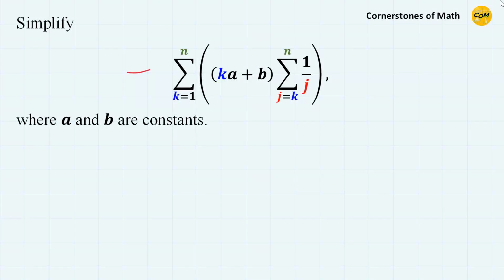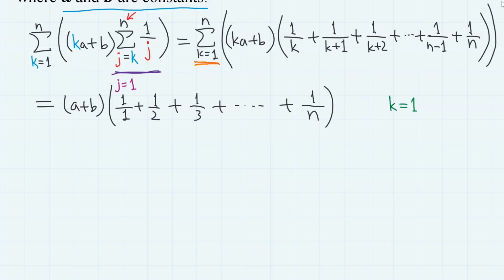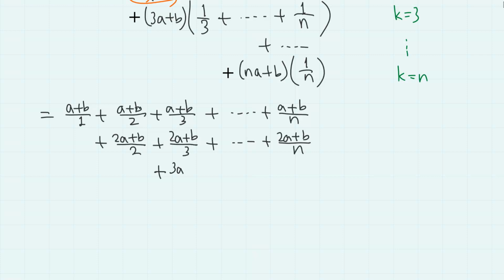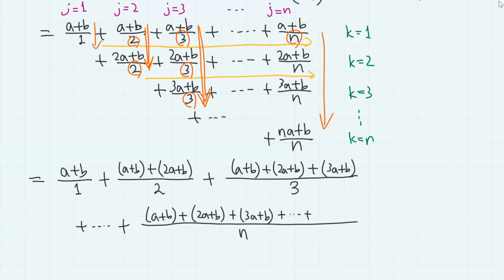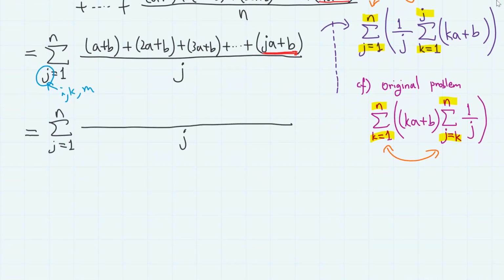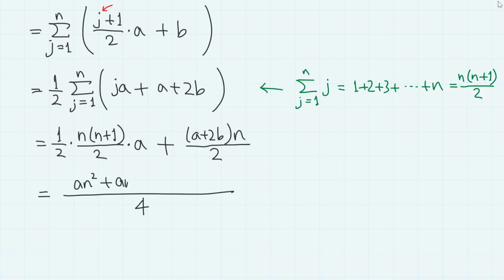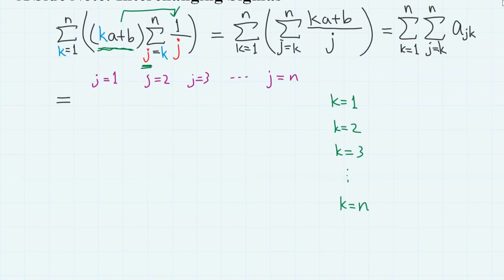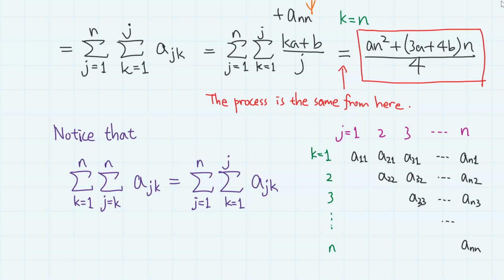Just Some Double Sigma. Nothing To Be Scared Of.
In this video we compute double summation.  When it comes to double summation, a neat special trick is often required, and I will explain it in a detailed and easy-to-understand manner.